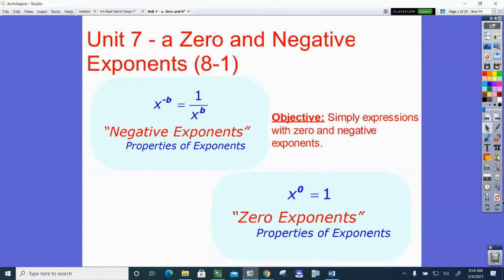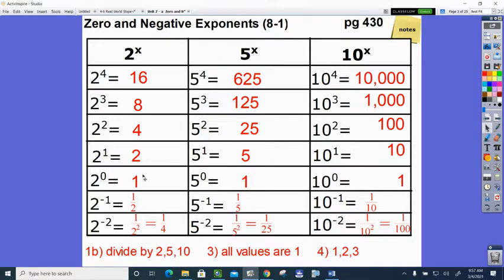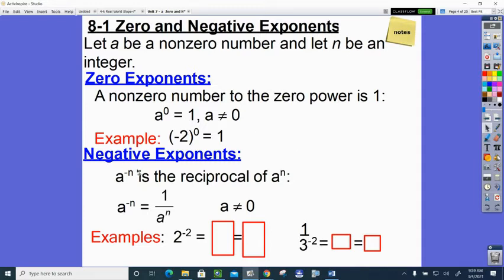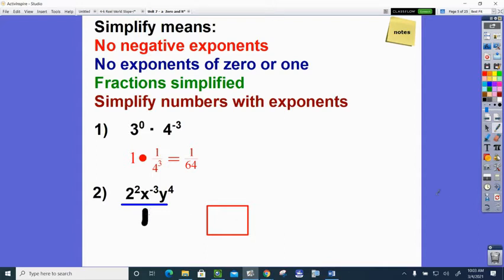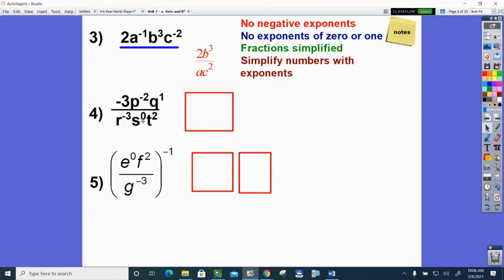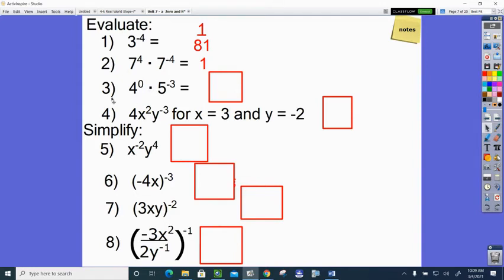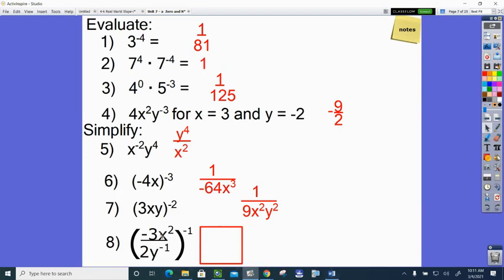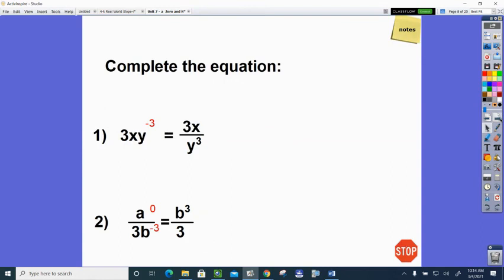Alg 7 a Zero and Negative Exponents